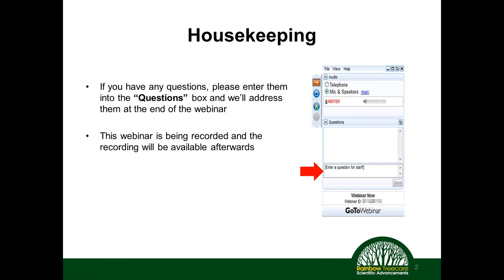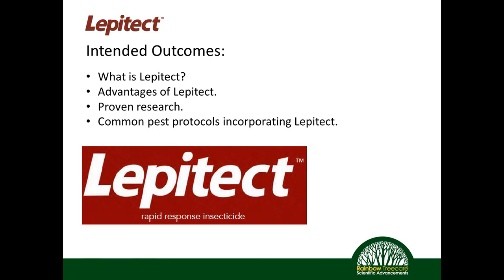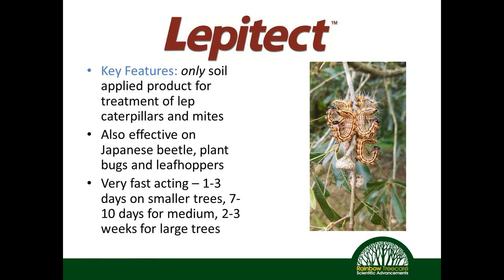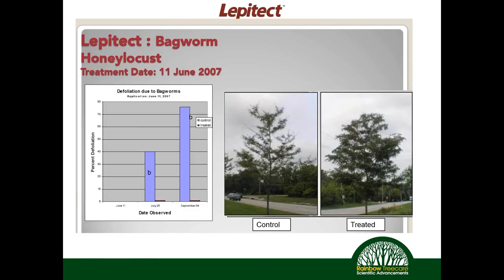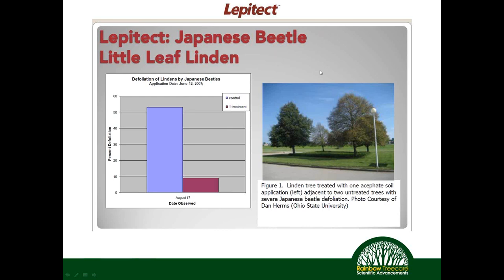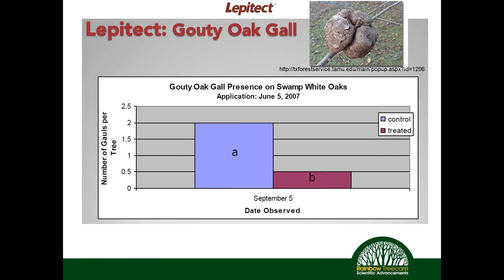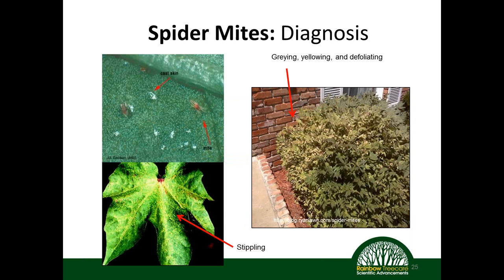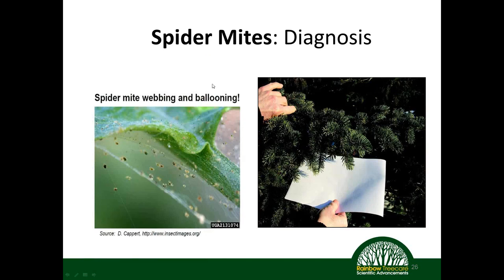Webinar: Lepitect – Insecticide Training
Patrick Anderson, 5/22/2015, ~40 min